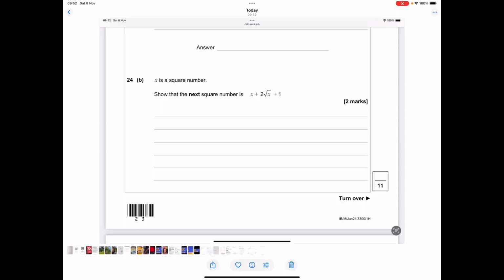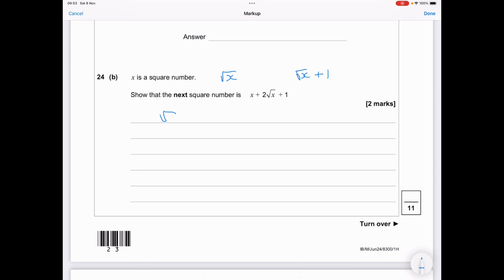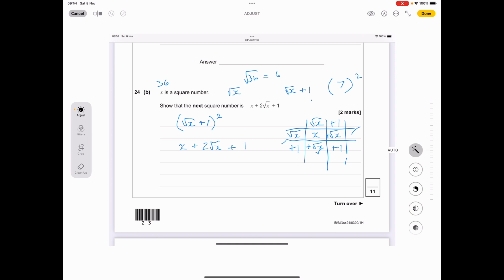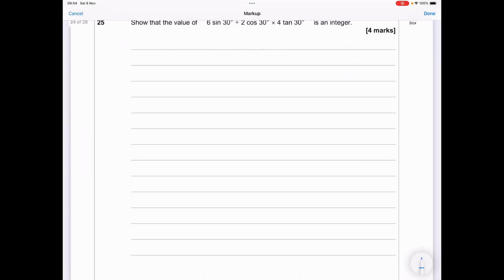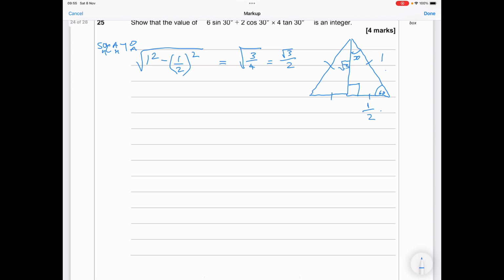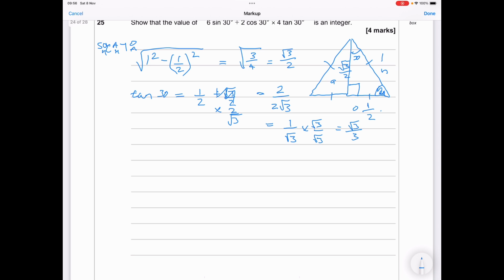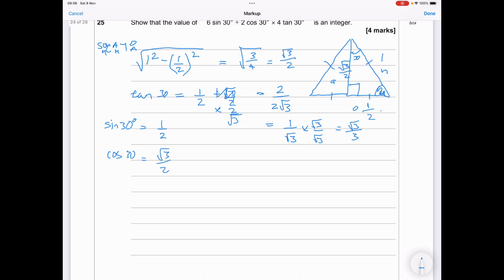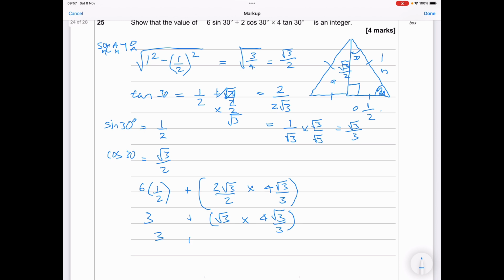AQA non calc GCSE 16 May 2024 Q24b,25